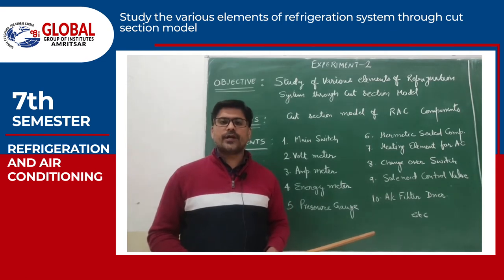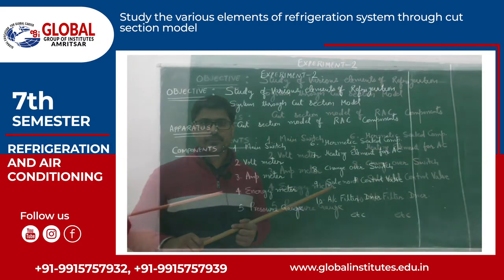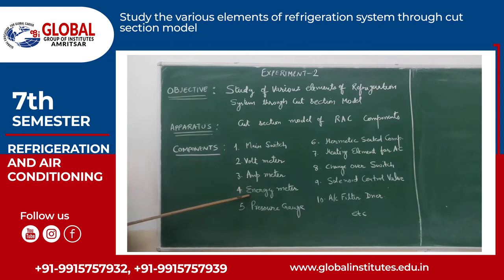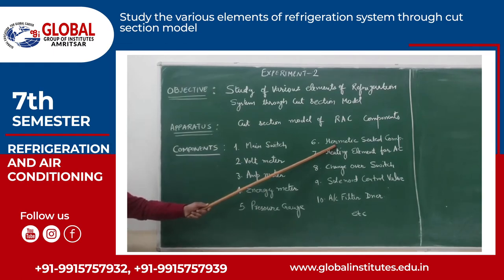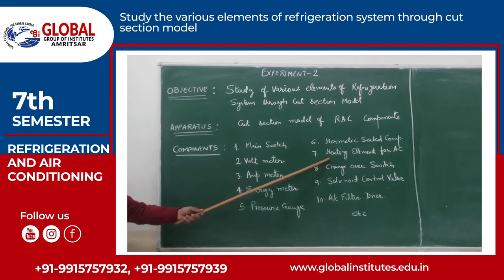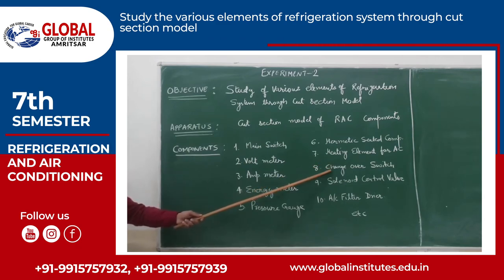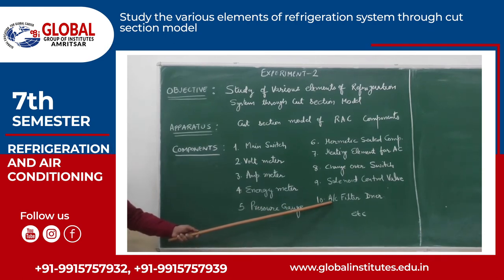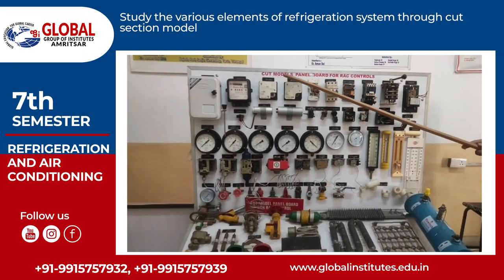Study the various elements of refrigeration system through cut section model